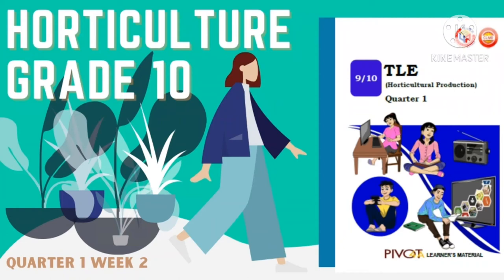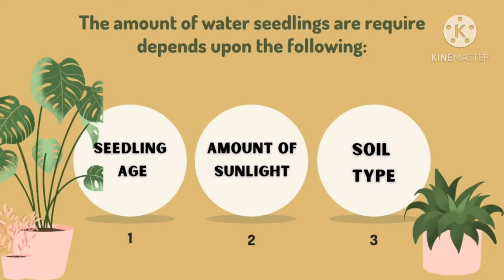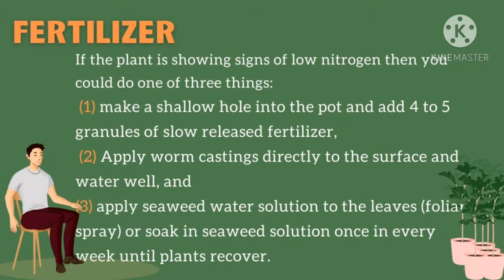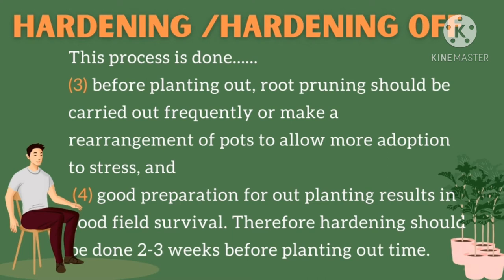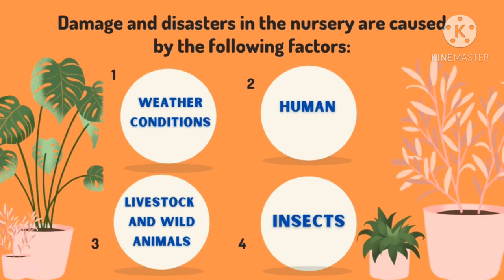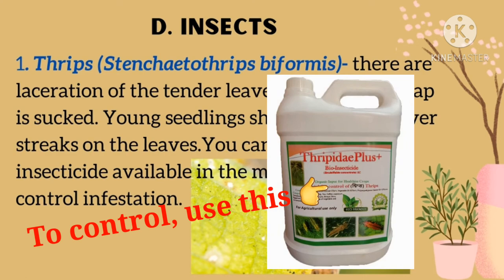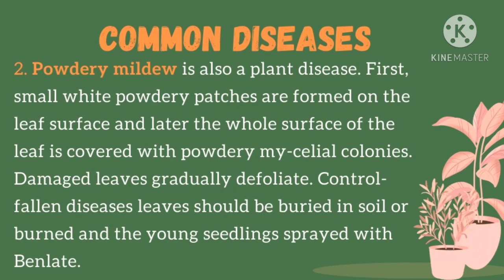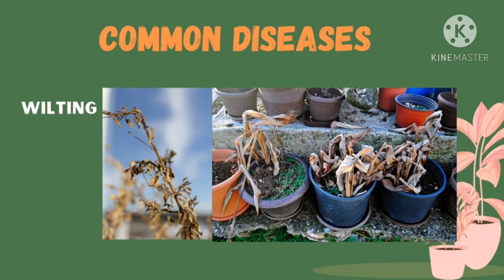Horticulture Quarter 1 Week 2 Grade 10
A Discussion of Horticulture Lessons for Quarter 1 Week 2.
Care for Seedlings and Growing Plant.
Insects Attacking the Nursery
Common Diseases
Seedling Protection
How to take Take of a Seedlings